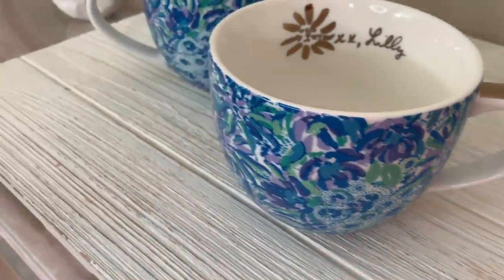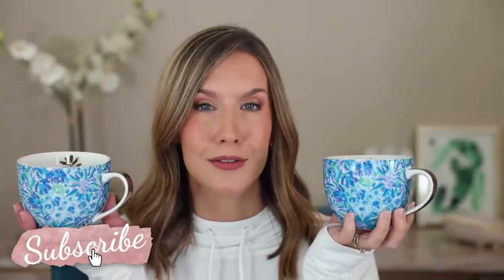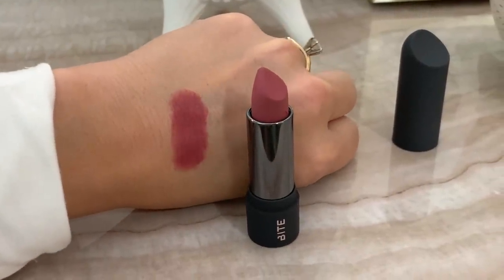Fabfitfun Winter 2021 | Is It Worth it ? ❄️ Unboxing + ALL Customization Options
Use the code STEPH for a FREE mini box ($100+ value) when you sign up for a seasonal @fabfitfun membership for $49.99. ❄️ I partnered with FabFitFun on this video. These are my honest thoughts of the FabFitFun Winter box. More info is below. See ALL customization options for the Winter Fabfitfun box and if the products I end up keeping from this Fabfitfun Winter 2021 unboxing are worth it? I'd appreciate it if you would click the Like button if you enjoyed this video! I upload new videos each week!

Use the code STEPH for a FREE mini box ($100+ value) when you sign up for a seasonal membership for $49.99! Click here for more pricing options and customization details

► TIMESTAMPS
0:00 Intro + code
1:51 Choice 1
3:48 Choice 2
5:17 Choice 3
7:05 Choice 4
8:09 Choice 5
8:59 Choice 6
10:37 My Box Value + Final Thoughts

► NEED ADVICE? Ask me anything and I'll reply with a personalized video response

I will never recommend anything to you or work with brands that I don’t truly believe in. I only feature products of my choosing which are purchased by me or sent to me by companies for review that I always disclose. I always express my honest thoughts in my videos and only work with brands that allow me to do so. Thank you, as always, for supporting my channel! -xo